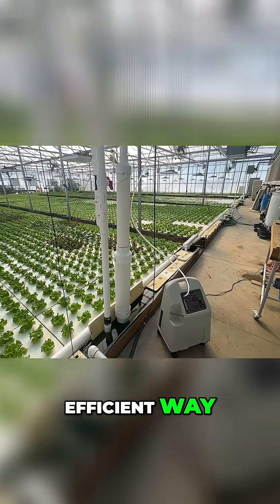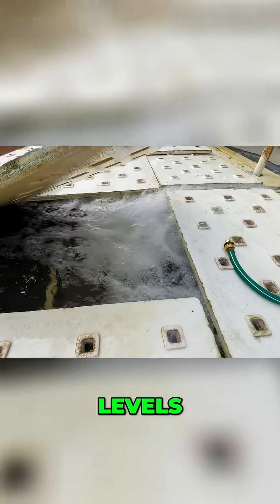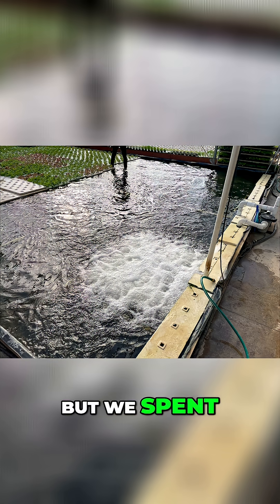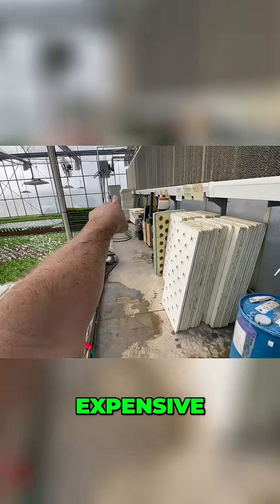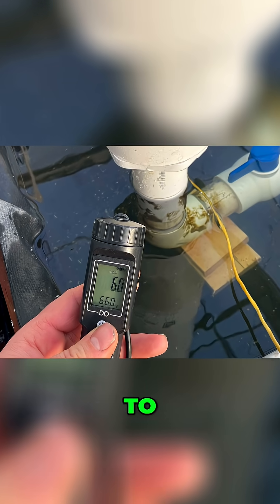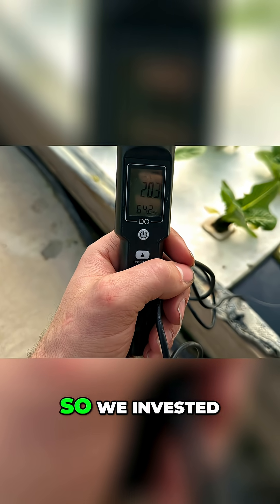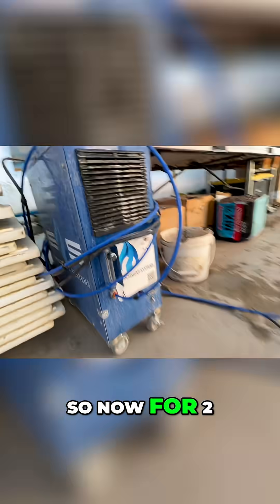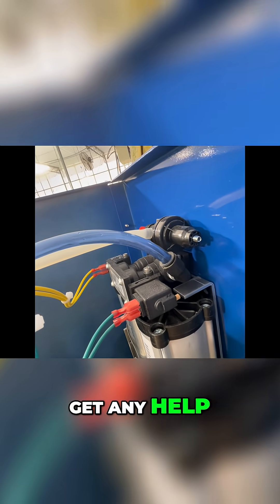Boost Hydroponics Oxygen FAST: The BEST Dissolved Oxygen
A hydroponics enthusiast details the expensive failures of various dissolved oxygen systems. From clogged hoses to a broken nanobubbler, the struggle to reach optimal oxygen levels is real.